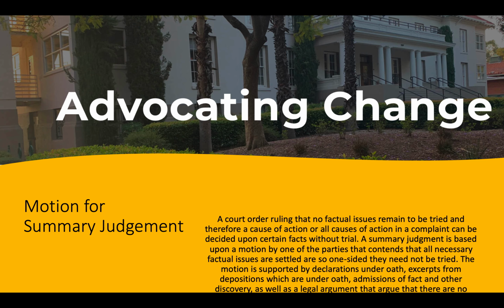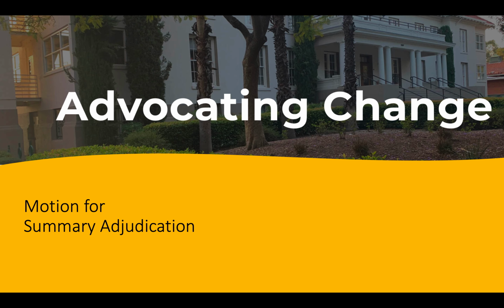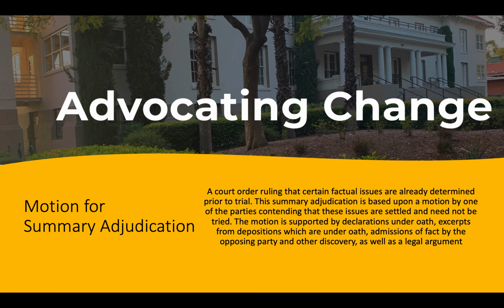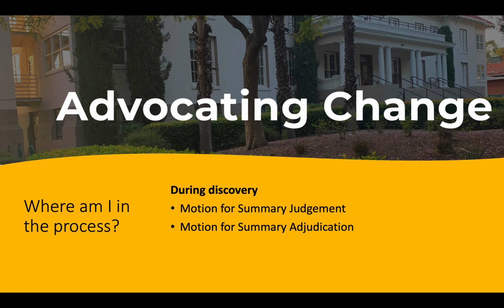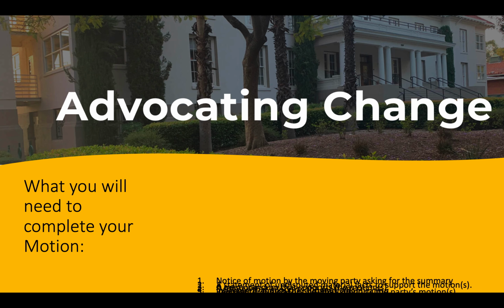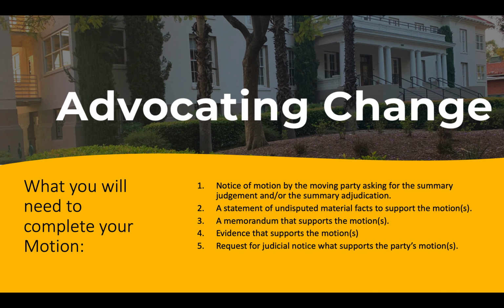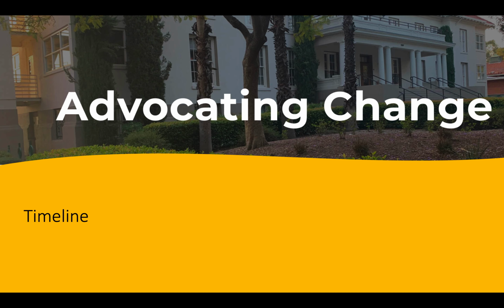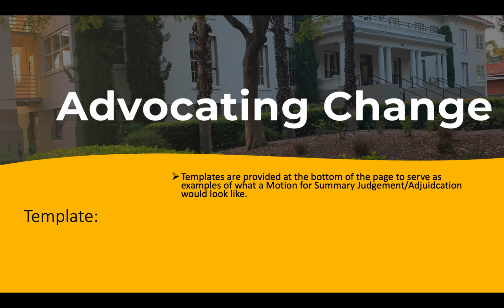Motion for Summary Judgement Adjudication